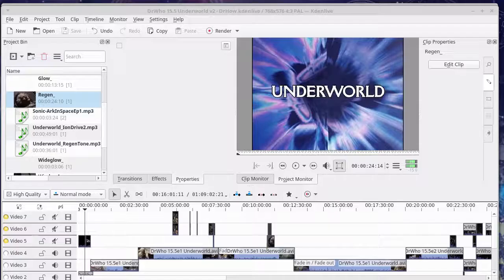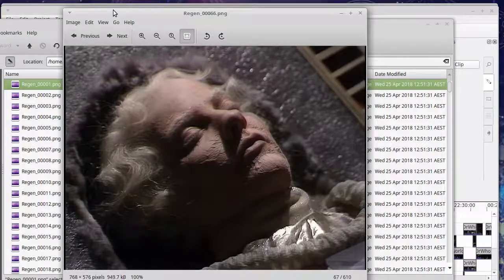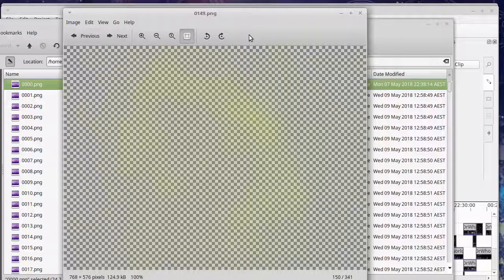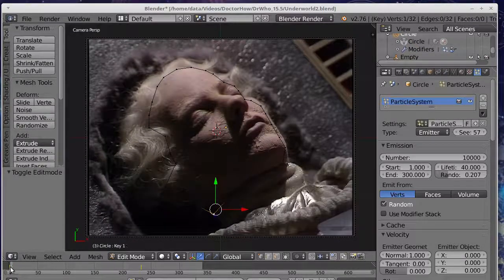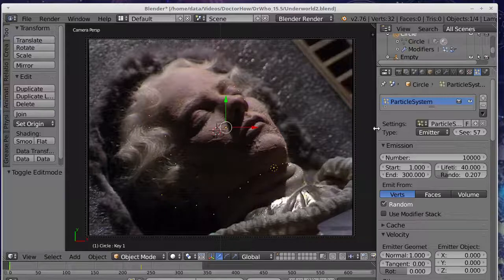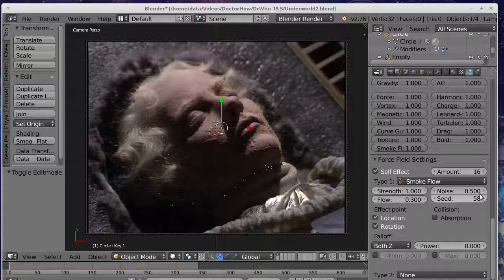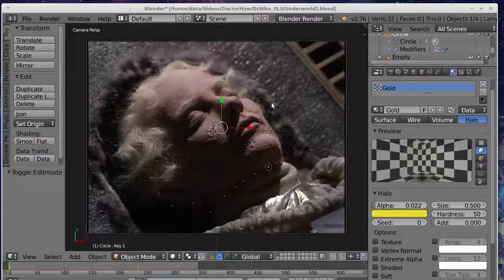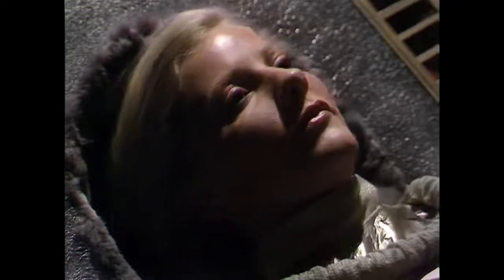Doctor How - DW 15-5a - Tala Regeneration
The first half of a tutorial on using Blender to create a simple regeneration effect for the Doctor Who story Underworld from 1977.